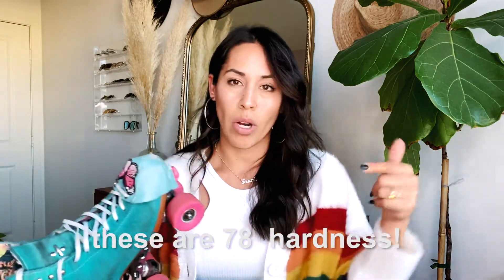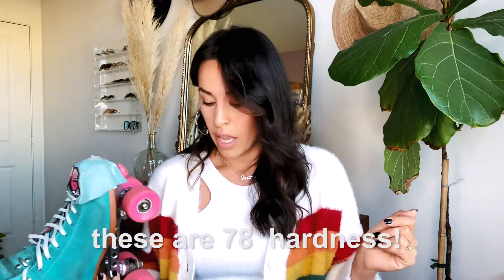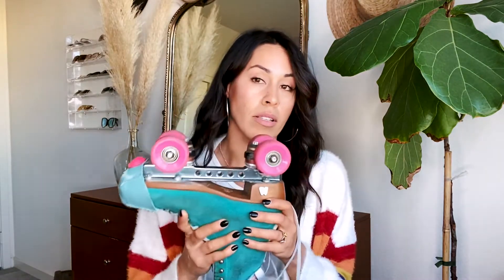Roller skate wheels. Should you upgrade? Which to buy?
Having trouble understanding roller skate wheels? Here's a bit of information that may help any beginners out there. I'm sharing what wheels I have on which boots and basic information you need to know when looking for new wheels. Please drop any information you may have about your favorite wheels below or questions !!!

FEATURED:
 MOxi Jack Boot
Impala x Marawa boot
Impala holographic boot

Wheels mentioned below! Check out Fritzy's Roller Skate shop to support small!

Radar energy 57 mm, 78 A ( favorite all around wheel)

Moxi Fundae - 57 mm, 92 A  (love for skate park)

Rollerbones 57, 98A (fave for indoor rink, jam and artistic skating)